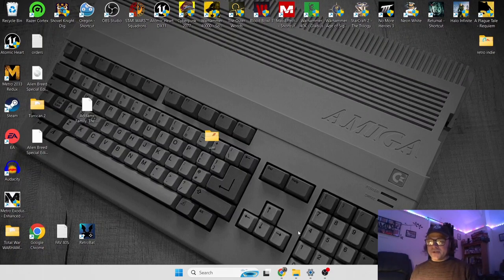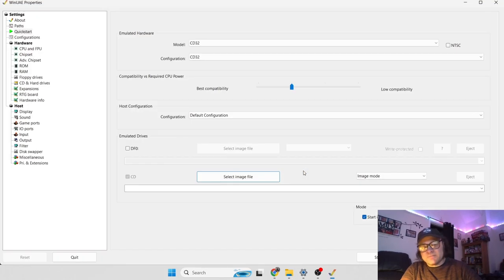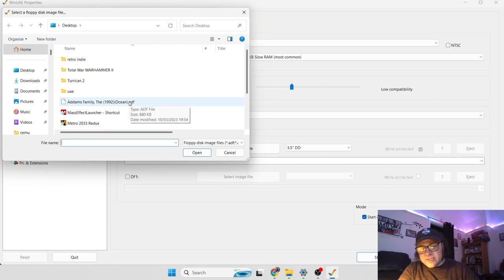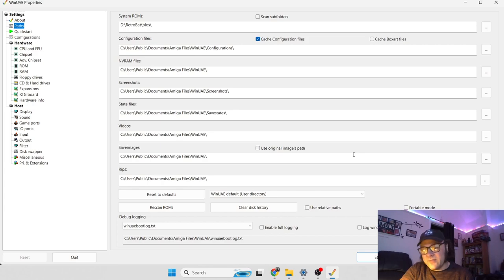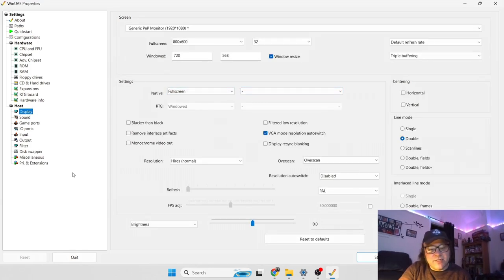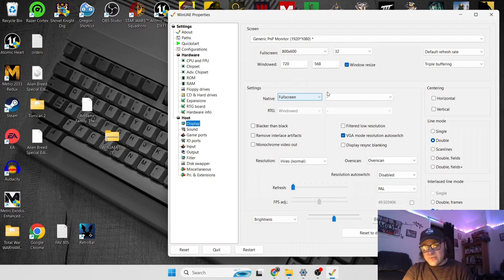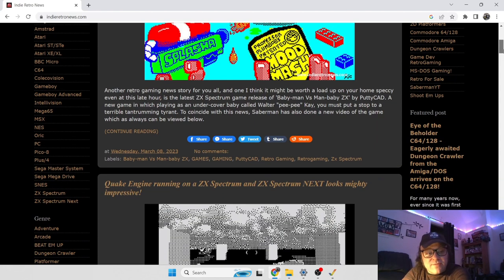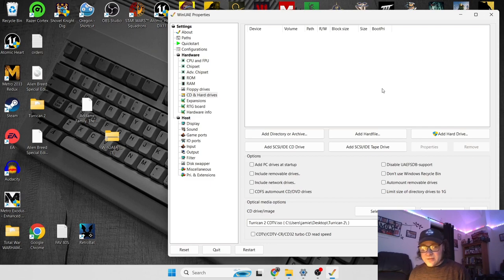[Latest Setup Below] WinUAE☆Amiga Emulation Full Setup Guide 2023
Today we are checking out the awesome Amiga WinUAE Emulator for Windows PC. This is a full and complete setup guide and an easy way into Commodore Amiga Retro gaming.